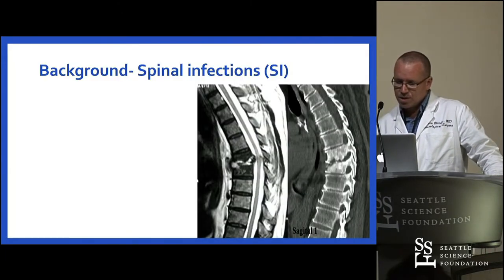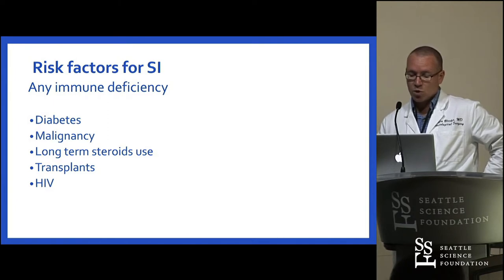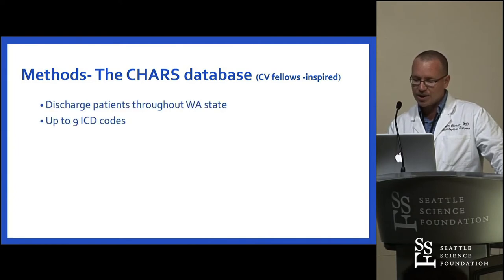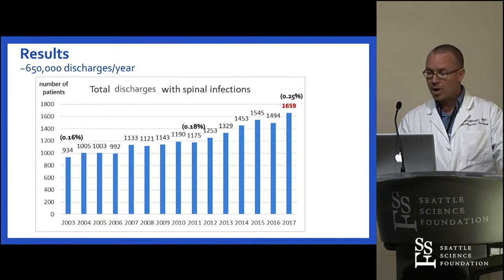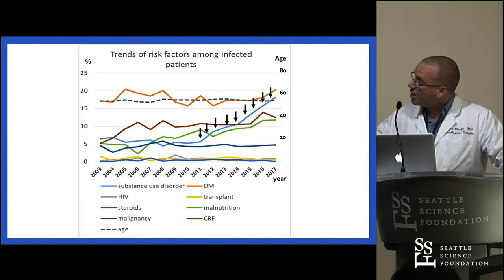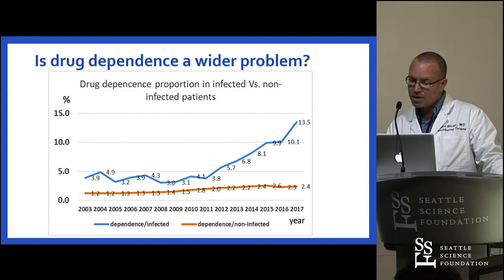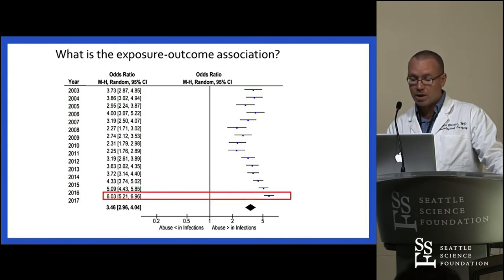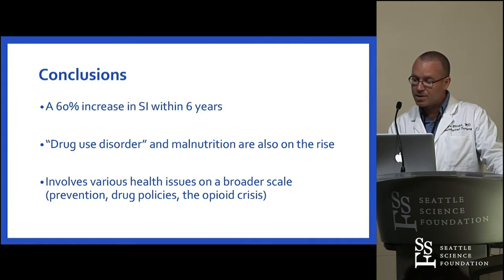Spinal Infections on the Rise - R. Bleacher, MD